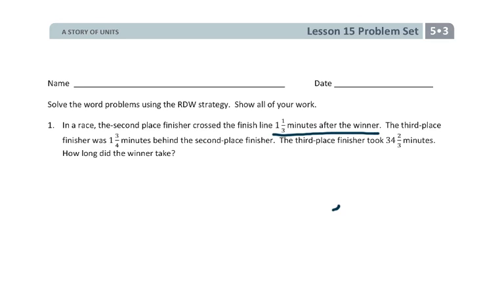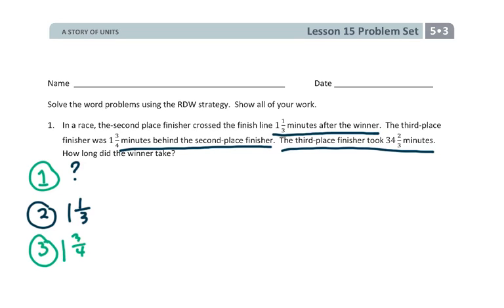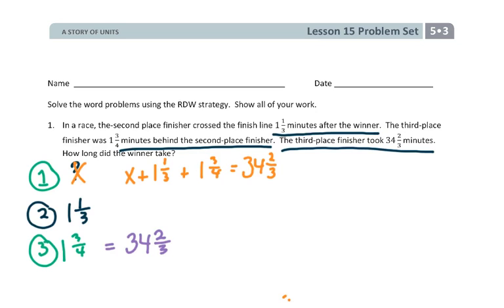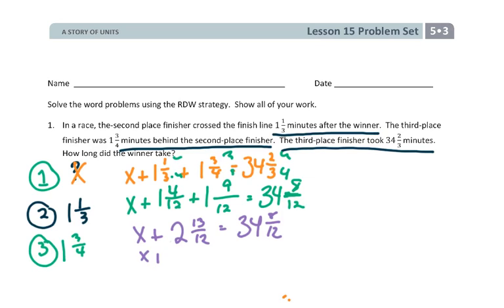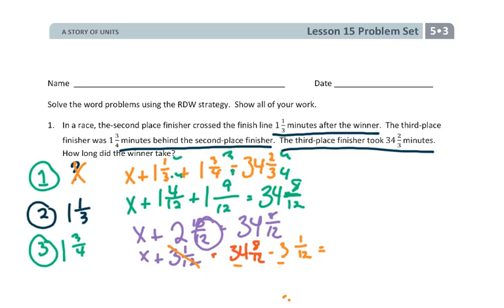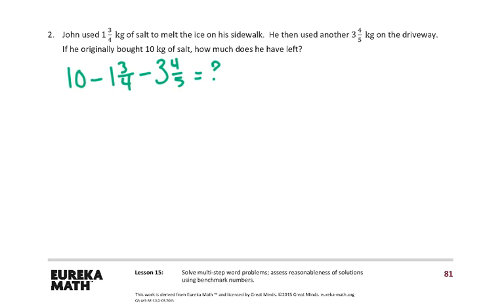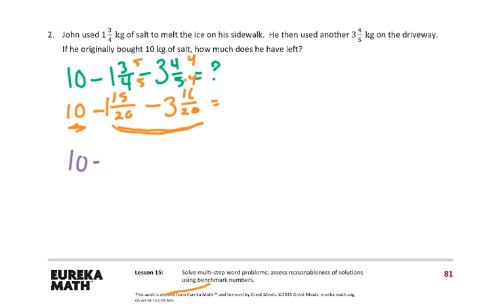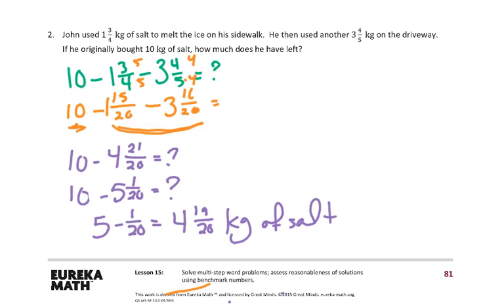Fifth grade module three lesson 15